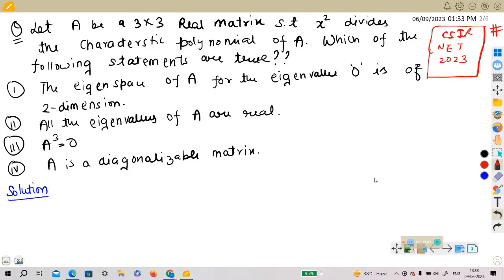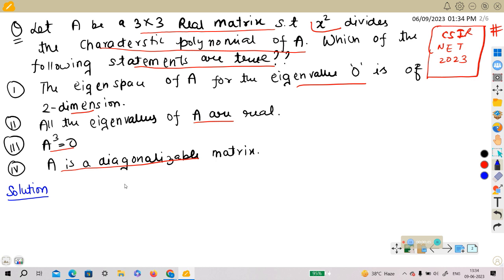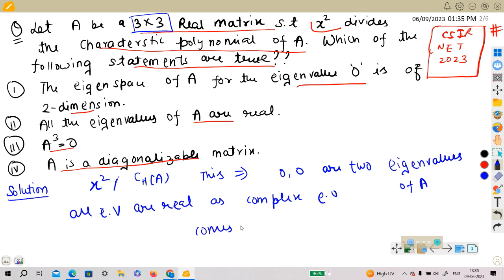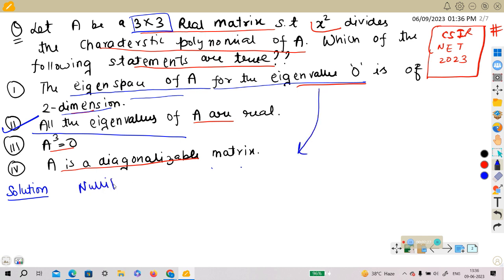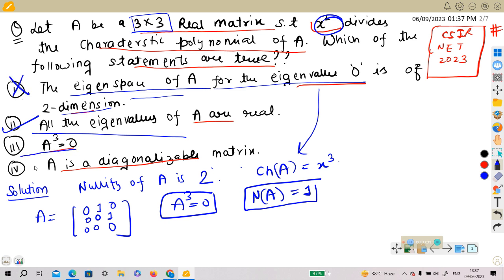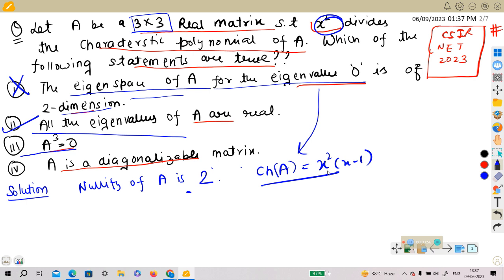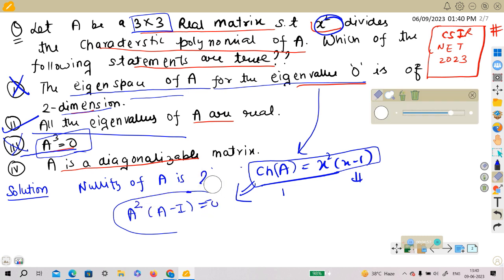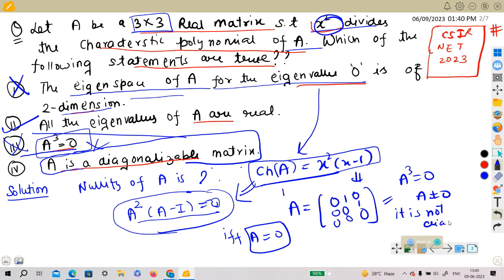CSIR NET 2023 Mathematical Science Q29 QUESTION ID 704030 Linear Algebra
csir net 2023 Linear Algebra